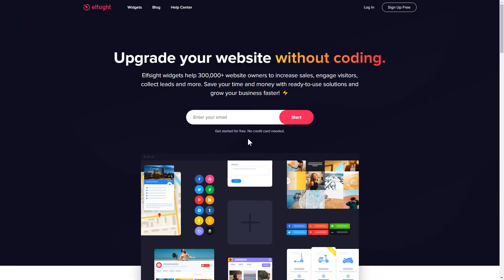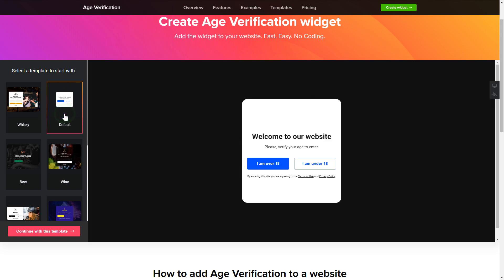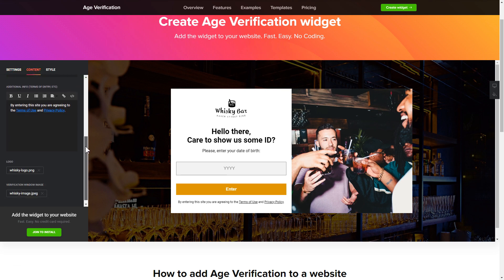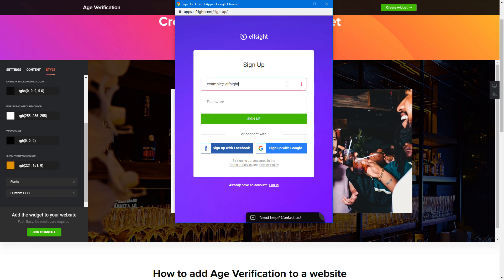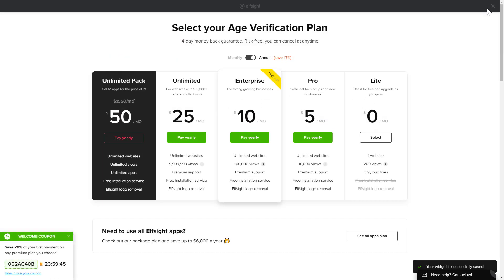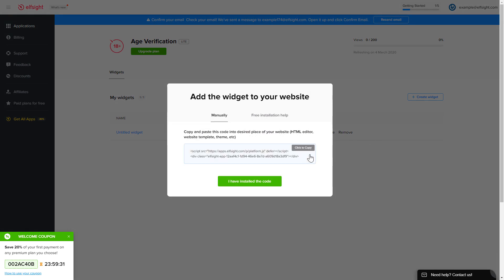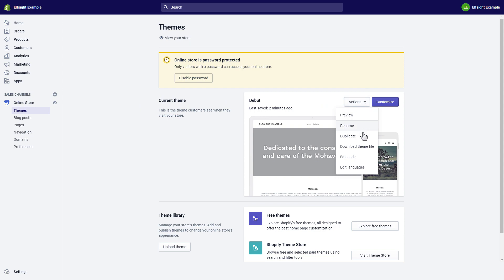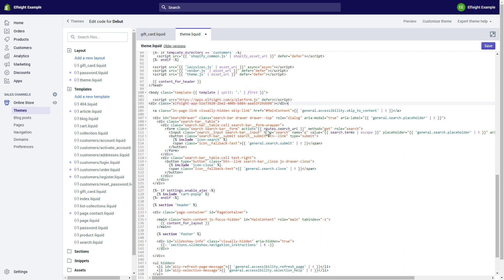How to Add Age Verification App to Shopify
Add Shopify website verification app to site in only 2 minutes -

Age Verification Popup is the best tool to validate the age of your users. Stay responsible and deter underaged users from seeing adult content on your website.

Features:

• A handy popup makes age verification easier
• The widget won’t barrier the content from indexing
• It will attract new target audience and valid customers

How to embed Age Verification on a Shopify website?

In order to embed our widget, read the actions from the clear tutorial:

1. Choose the template and customize the app;
2. Save the personal installation code from the notification;
3. Place the code on the site.

Click the link below to find out how to embed Shopify Verification Form widget -

Best website verification app integration templates:

Example 1: Whisky - verify the age of users by asking their year of birth when the content is covered by the overlay picture.
Example 2: Default - a simple popup with two buttons: I am over 18 and I am under 18.
Example 3: Beer - with this template you’ll be able to check the visitors’ age before they order a pint of beer via your website.

This is how simple it is to insert a Verification Form widget to Shopify! If you wish to learn more about app templates, configs, and features, you can write to our professional Support specialists. They’ll be happy to answer all your requests!